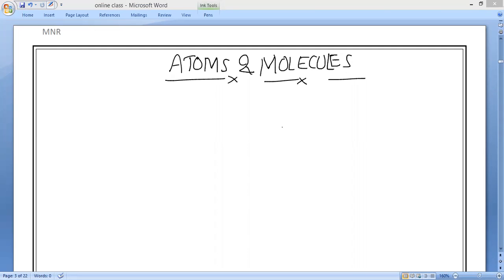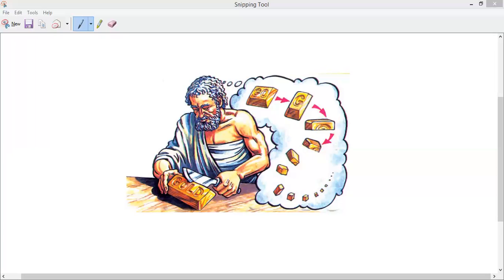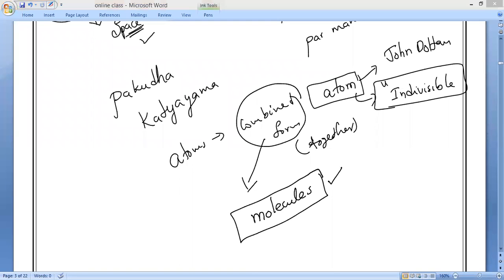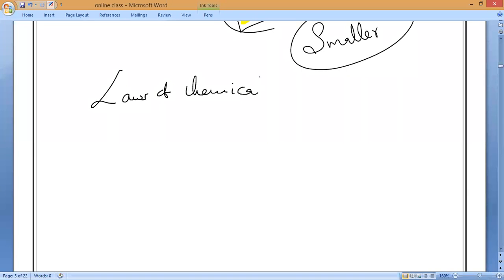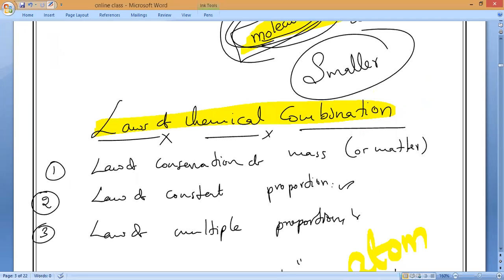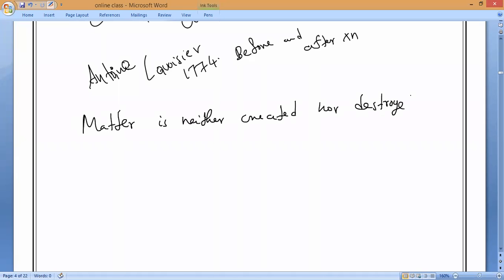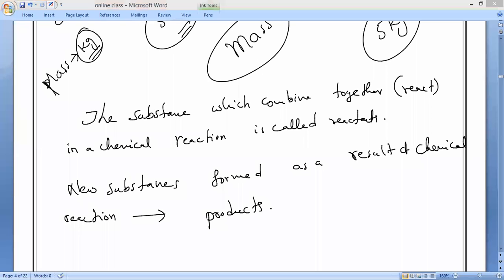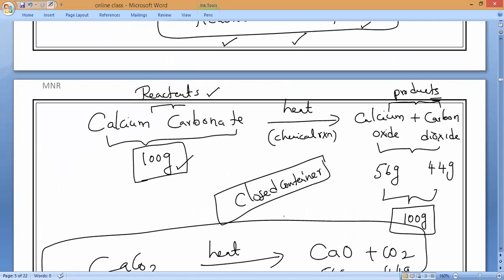INTRODUCTION TO ATOMS AND MOLECULES-LAW OF CONSERVATION OF MASS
The law of conservation of mass means that in a chemical reaction, the total mass of products is equal to the total mass of reactants. There is no change in mass during a chemical reaction.